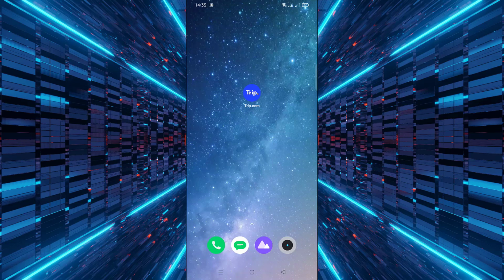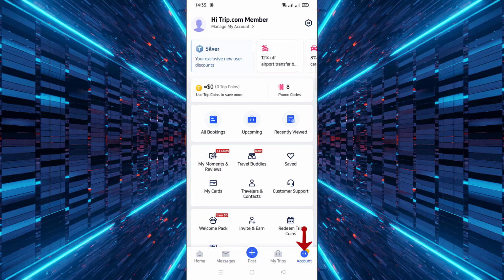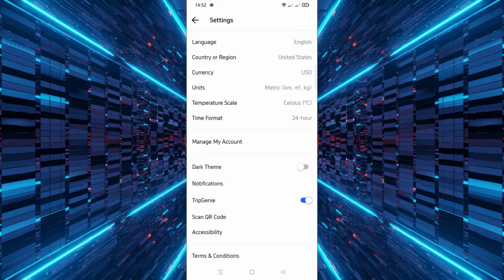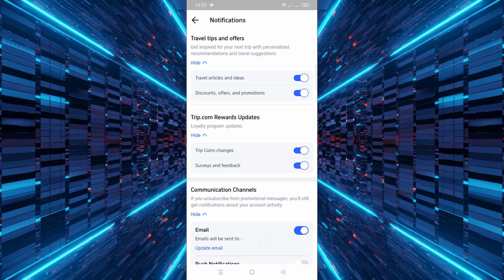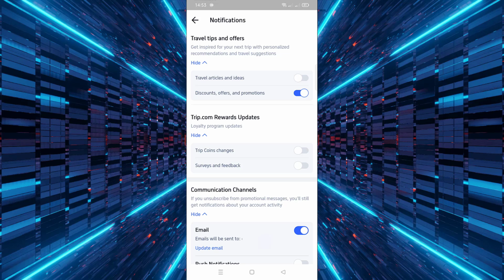How to Manage Notifications in Trip.com App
✈️ Learn how to turn off notifications in the Trip.com app on Android.
📲 Trip.com alerts, travel tips, trip rewards updates — all can be managed in a few steps.

🔕 Stop annoying Trip.com notifications easily with this quick guide.
📱 Manage your Trip.com app settings and control what notifications you receive.

🇺🇸 Works for Android users in the United States and worldwide.
⚙️ This Trip.com tutorial is perfect for travelers who want peace of mind.

🛑 Stop receiving promotional offers, reminders, and alerts from Trip.com.
📌 How to access account settings and customize notification preferences.

✅ A simple way to improve your app experience and reduce distractions.
💡 Trip.com Android app notification settings explained clearly and simply.